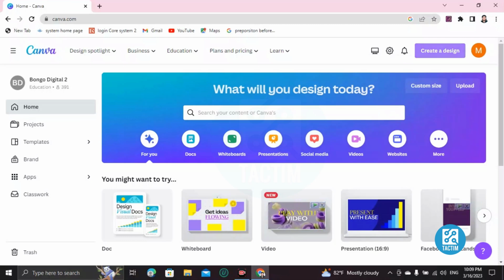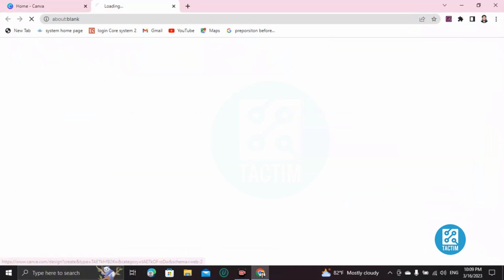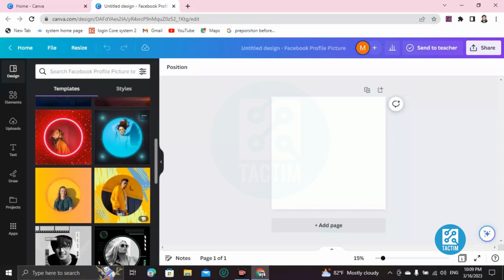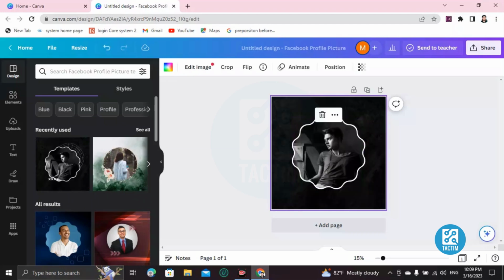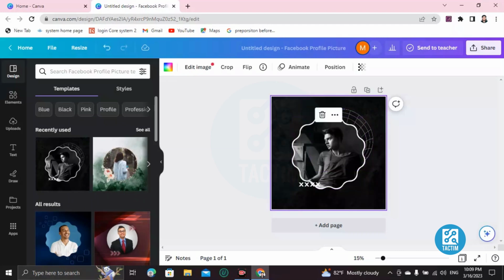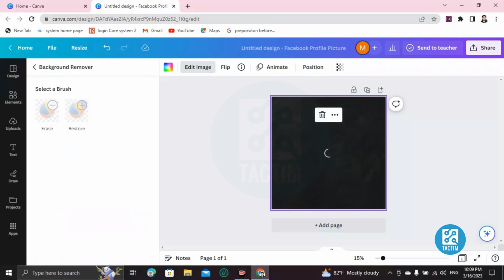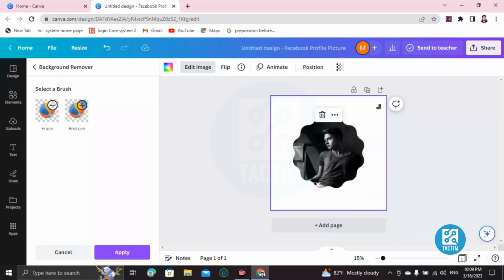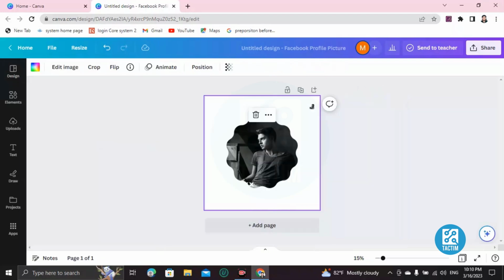Easy Background Removal Tutorial in Canva 2025 | Step-by-Step Guide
In this video, we'll show you how to remove backgrounds from images using Canva in 2023. Whether you're a graphic designer, content creator, or social media manager, being able to remove backgrounds from images is a valuable skill. It allows you to create stunning designs that stand out from the rest.

We'll take you through the process step-by-step, starting with uploading your image to Canva, selecting the background remover tool, and refining your selection. We'll also give you some tips on how to make your image look more professional by adjusting the contrast, brightness, and saturation.

By the end of this video, you'll be able to remove backgrounds from images with ease and create stunning designs that grab your audience's attention.